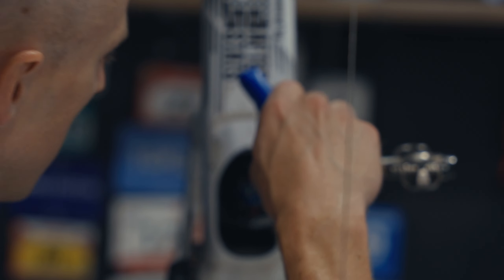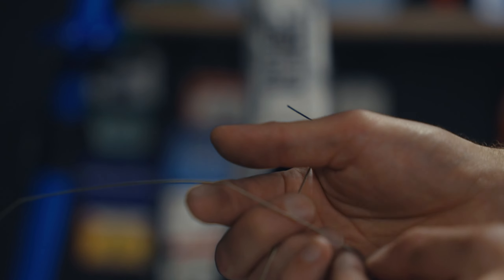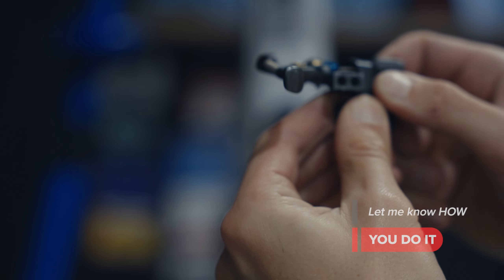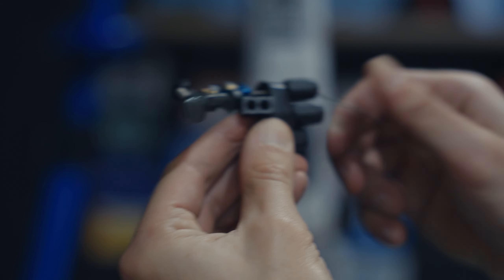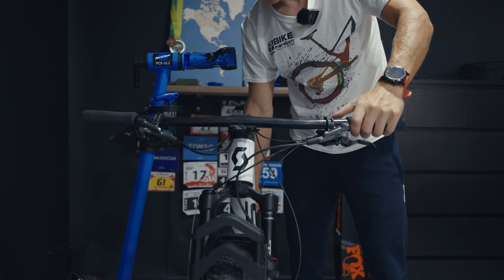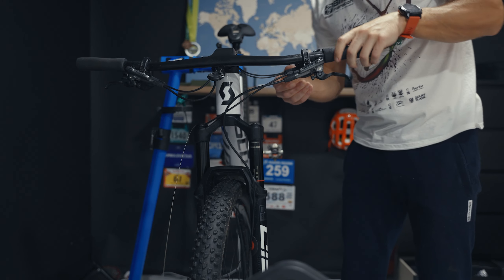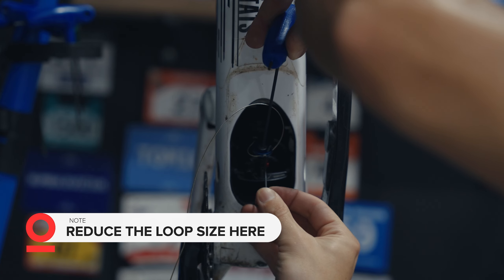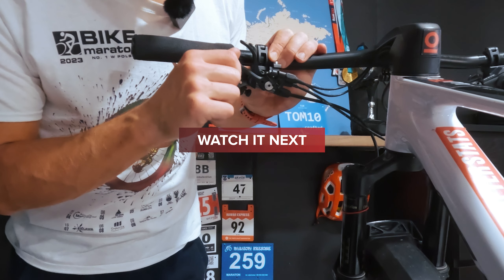Fox Nude 5 Internal Rear Shock for Scott Spark - Cable Change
"Ohh, it is such a huge headache to do the cable change - the shock is inside, there is no room to access anything, it's a robbery to bring the bike into the bike shop for maintenance" - very often noticed quotes by those, who does not have 2022 onwards model and in love with old generations.

In reality, it is far from truth and nothing to be worried about at all. The bike stand helps here, but if you are up to do maintenance on your own - you already knew that its a life savour:)

00:00:00 - Release from Lockout
00:01:18 - Installing the Cable
00:02:22 - Adding Tension
00:02:54 - Adding Tension V2

Changing cable for SPARK FOX NUDE 5

Information about the gear used:
Footage captured: GoPro Hero 11 + Max Lens
Tracking device: Garmin Edge 1040
Power meters: Stages Cycling XT/XTR
Bike: Scott Spark RC Pro 2022